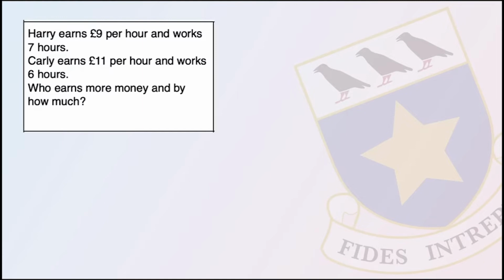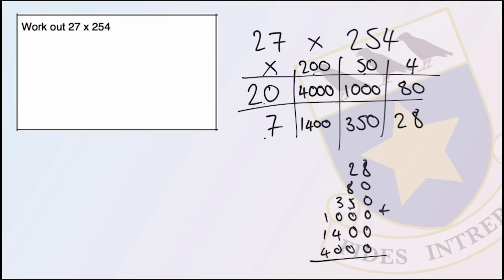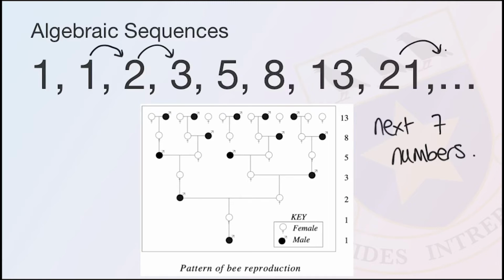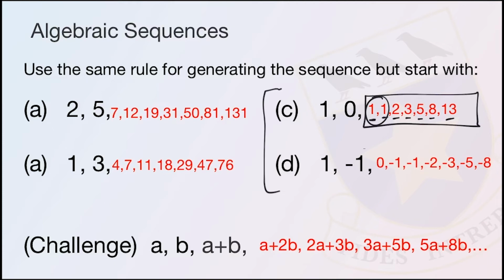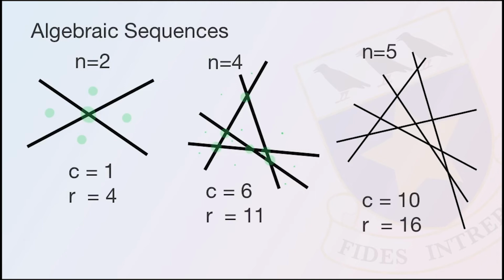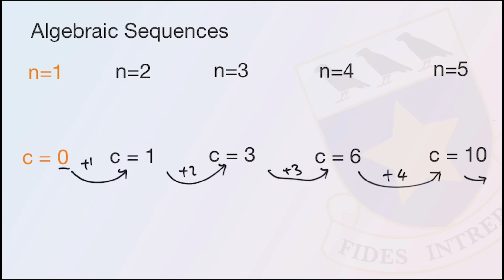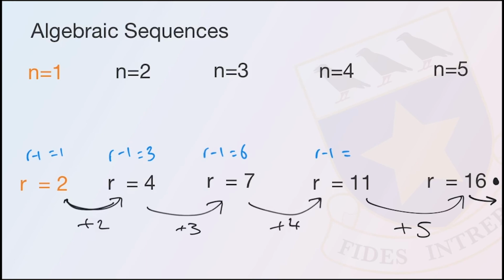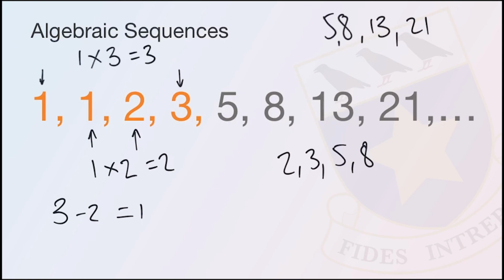Year 7 Higher Maths | 18th June 2020 | Algebra Sequences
Welcome to the first online lesson from St Joseph's College Maths, today Mr Mason covers sequences and uses algebra to find general solutions.

~~~ Please note~~~
There is a mistake when going through the answer to the first 5 a-day question, Carly earns £3 more than Harry, not £6